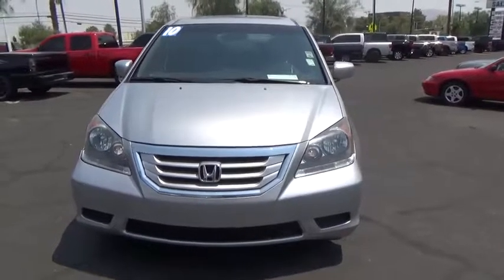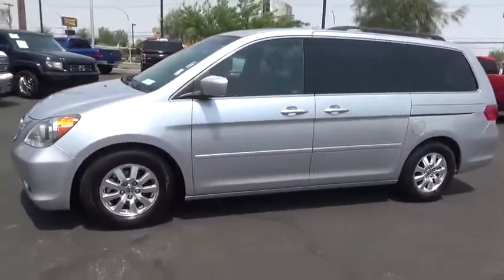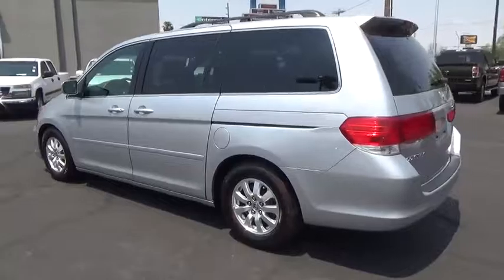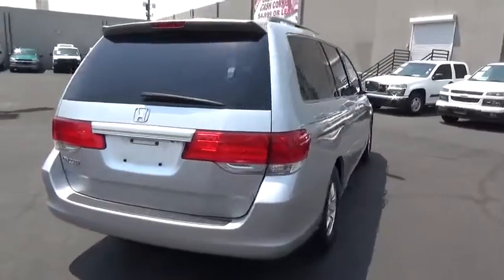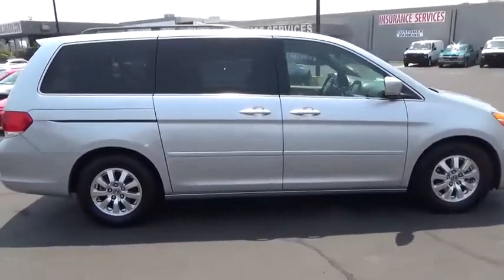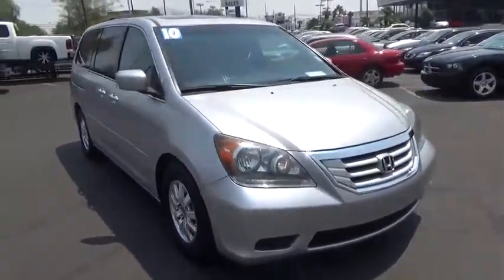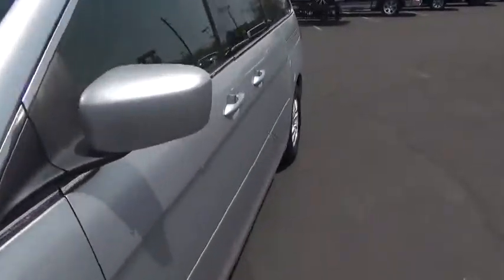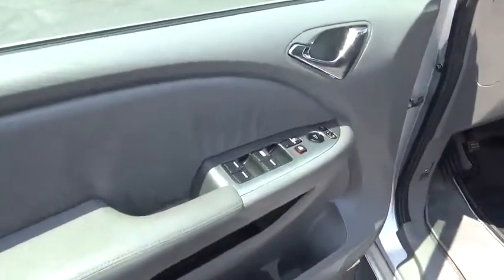2010 Honda Odyssey used, Clark County, Las Vegas, Henderson, North Las Vegas, Saint George, Utah 088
2010 Honda Odyssey